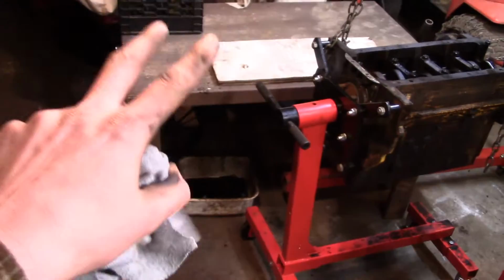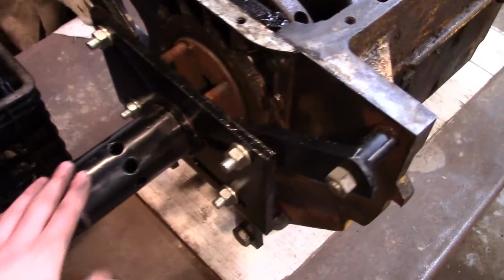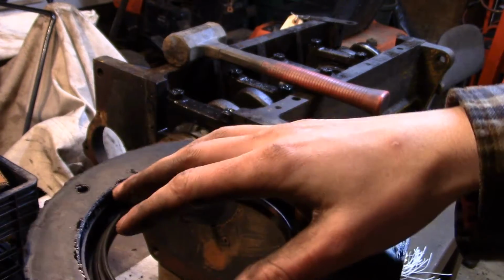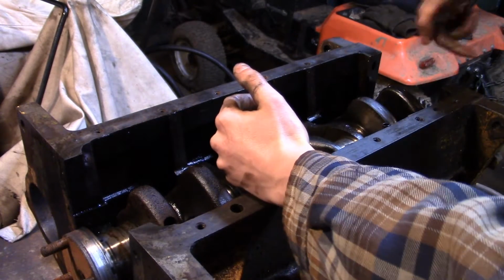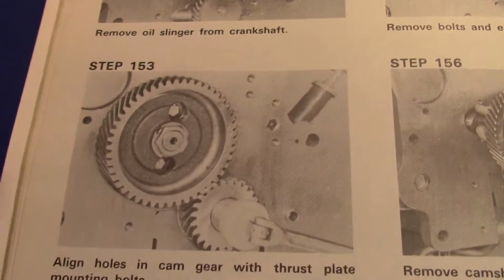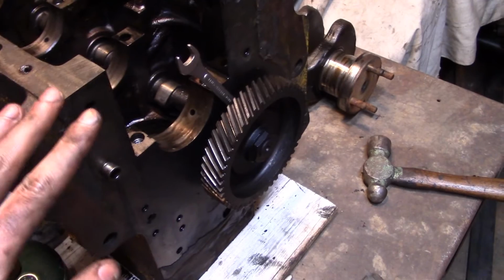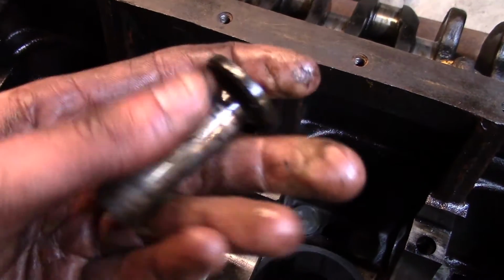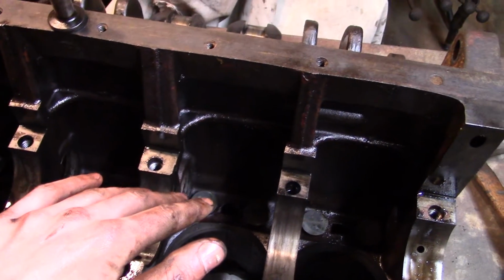Case 188 Rebuild #2 - Remove Crank and Cam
Got it down to the bare block! Now it's machine shop time...